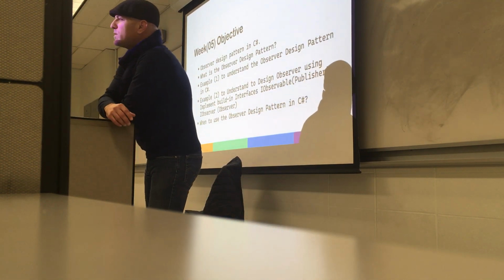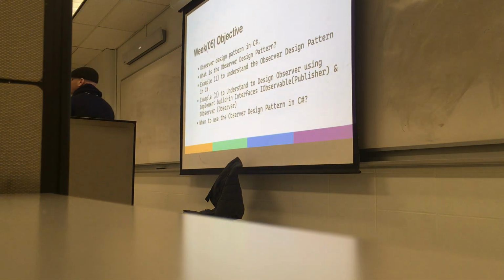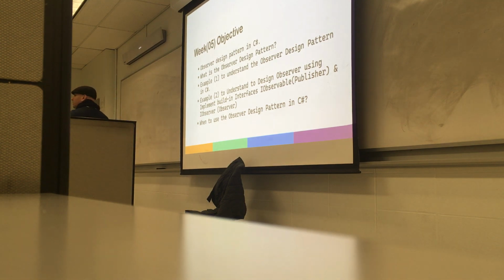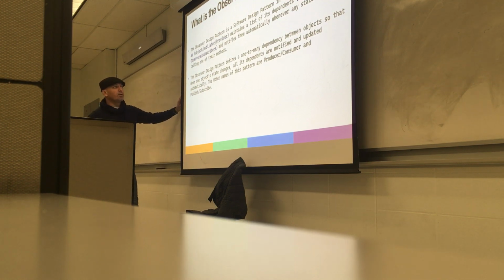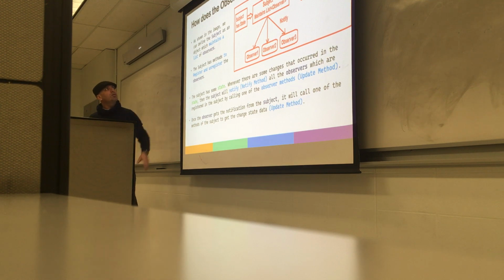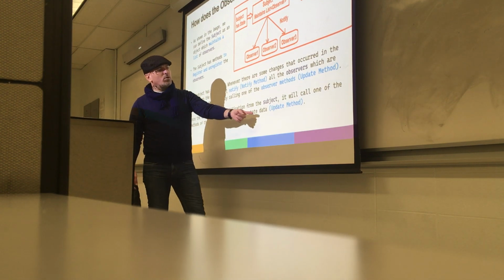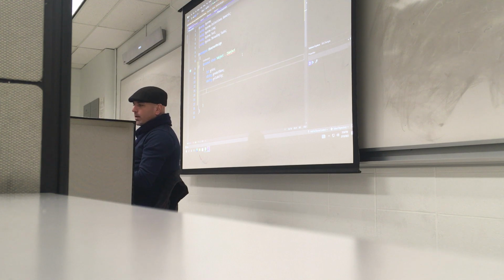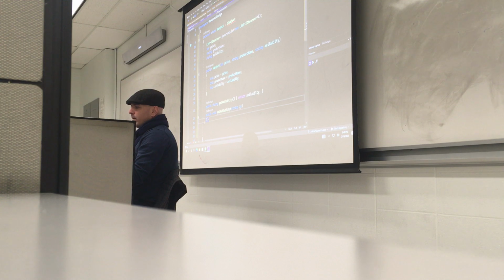2023年11月17日